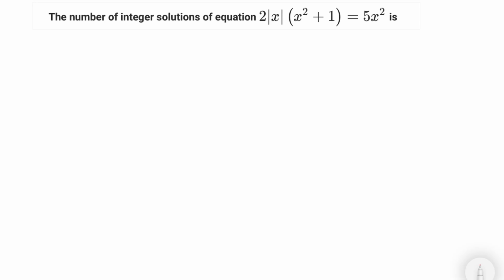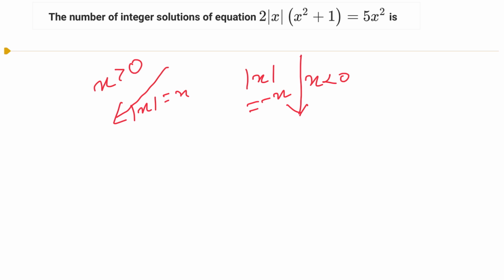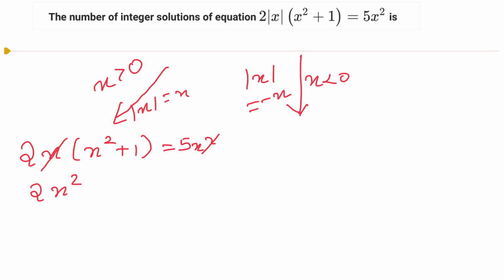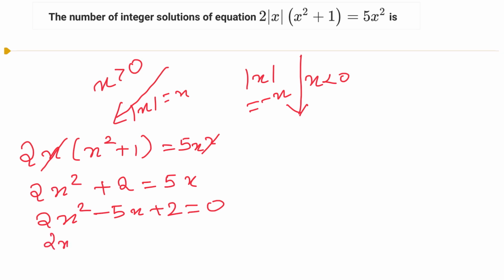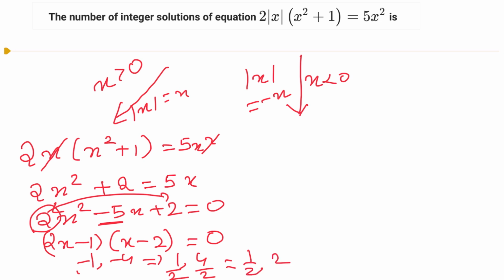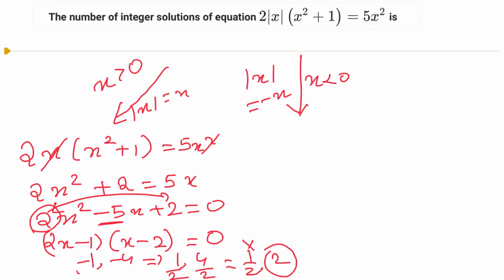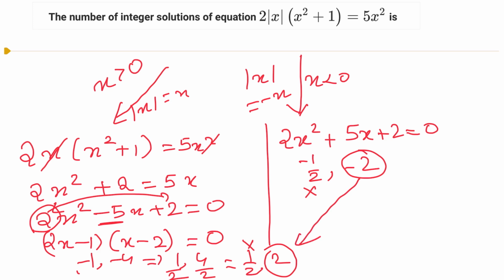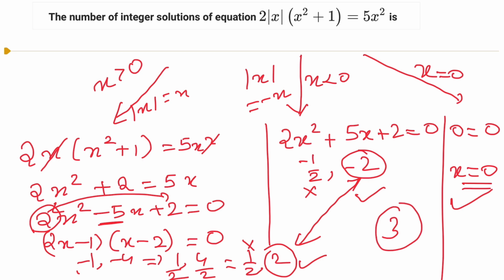CAT 2023 Slot 1 Quant Solutions - Q12. Algebra with Modulus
This was the 12th question and it was based on Algebra with Modulus.